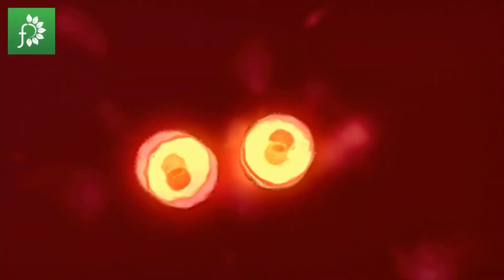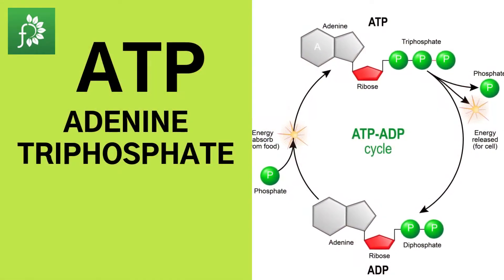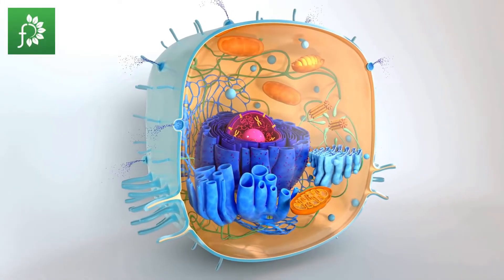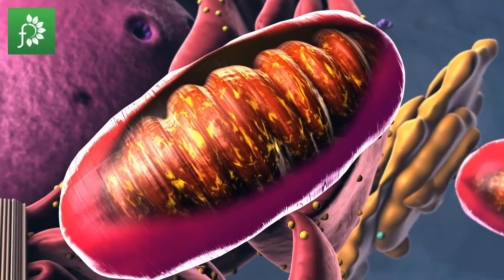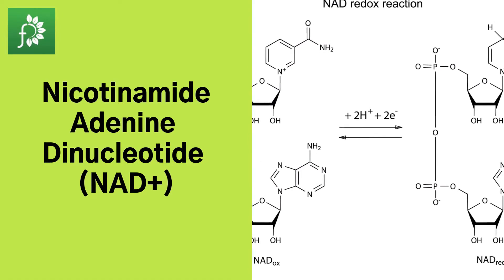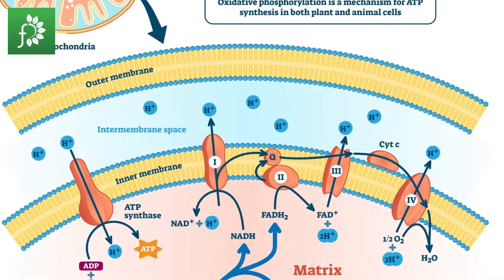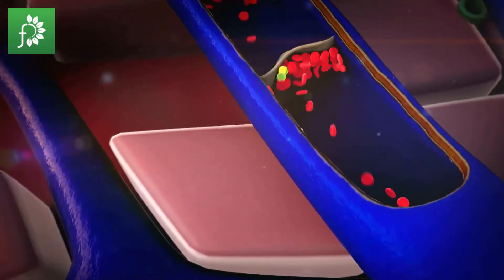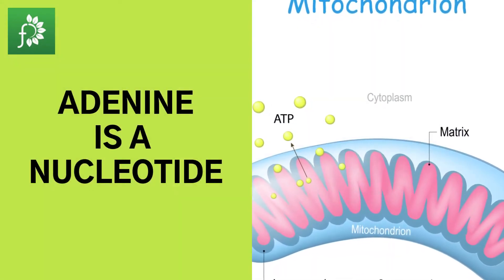What is the function of Mitochondria and ATP?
The following questions that you think about ATP and Mitochondria;

What is The Role of Mitochondria?
What is Mitochondria?
What is ATP?
What do they do to give us energy?